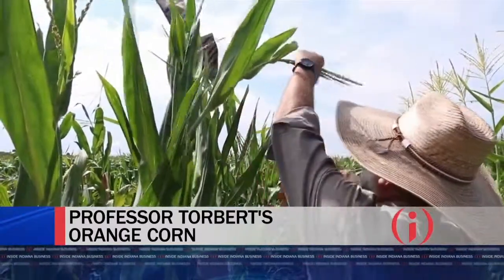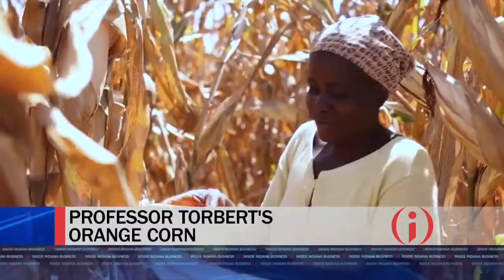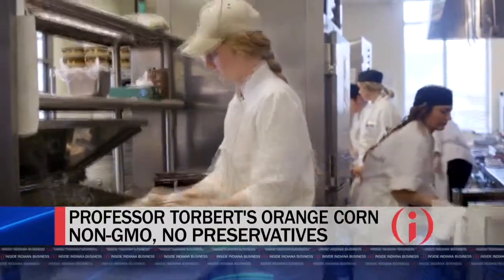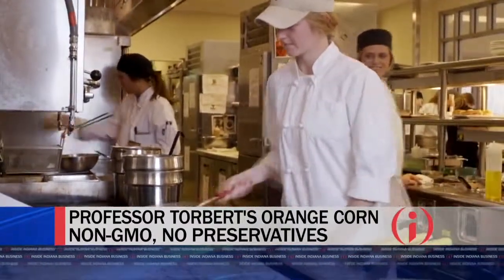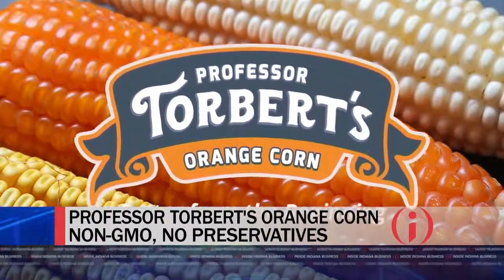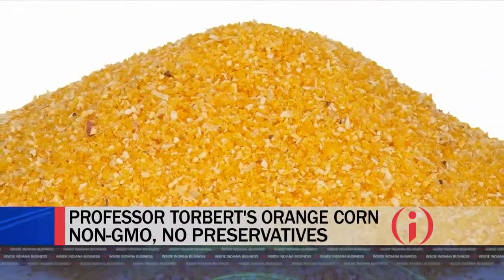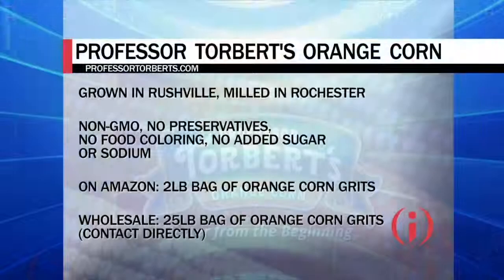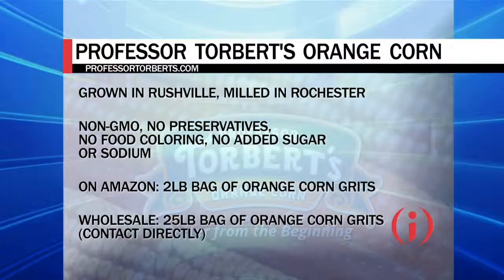IIBTV: Orange Corn Growing in Indiana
A startup with roots at Purdue University is launching orange corn in the U.S. and says our health stands to benefit. It’s called Professor Torbert’s Orange Corn, and it’s already on the menu at about half a dozen Indiana restaurants. It was invented by an agronomy professor at Purdue: Dr. Torbert Rocheford.